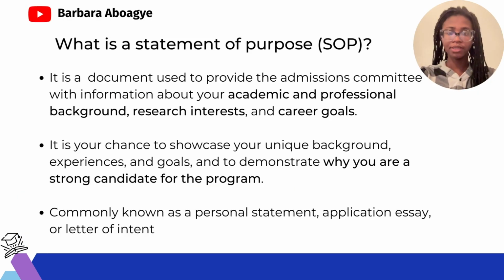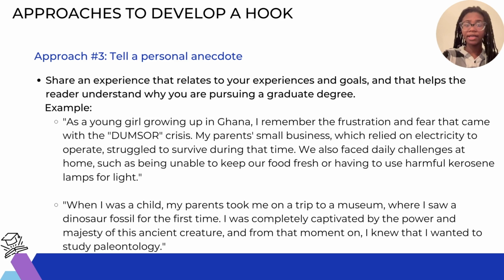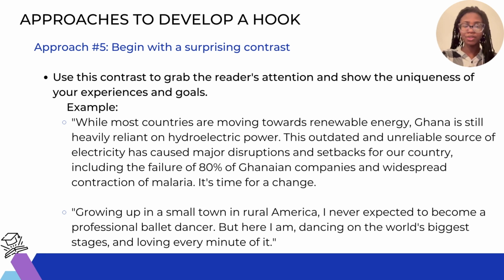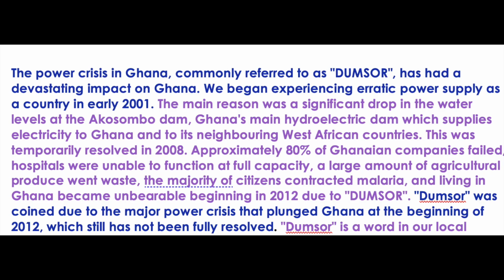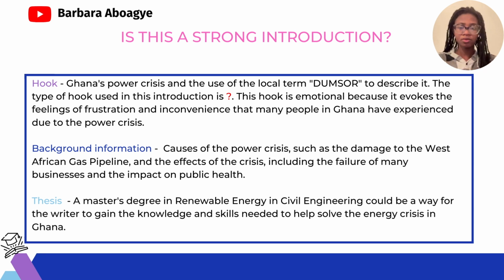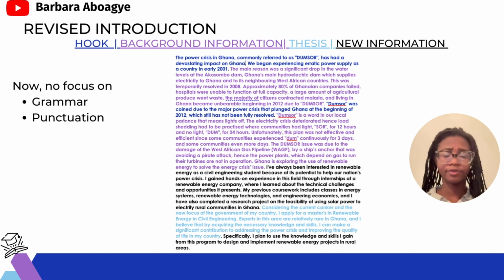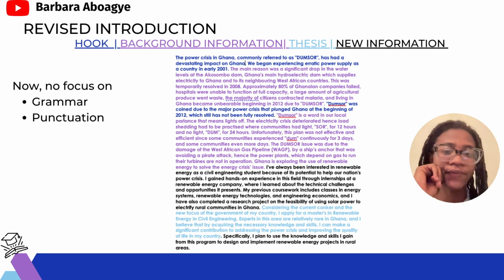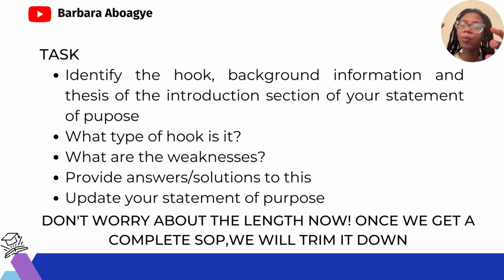HOW TO WRITE THE INTRODUCTION OF THE STATEMENT OF PURPOSE WITH EXAMPLES | DEVELOPING AN INTRODUCTION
An introduction for a statement of purpose should have a hook, background statement and a thesis. This sets the tone for the entire essay. A weak introduction can cost you your admission.  In this video, we go through how to develop a strong introduction from scratch.